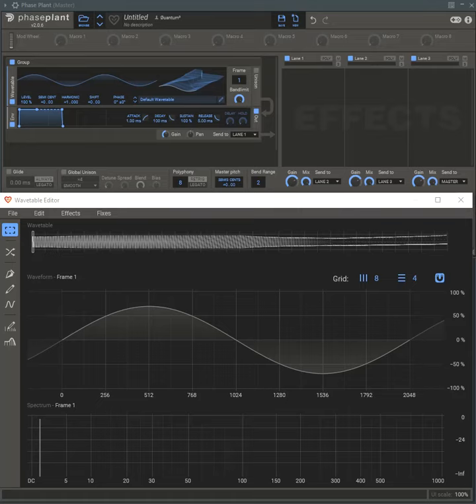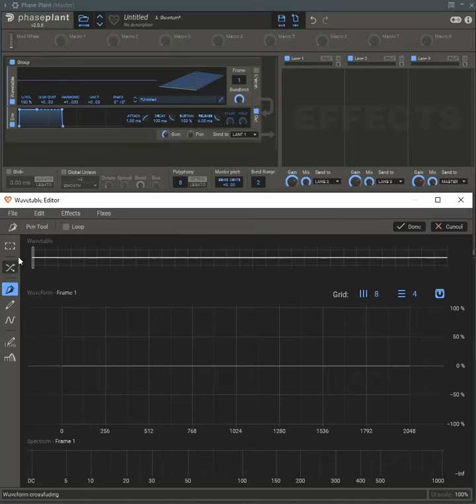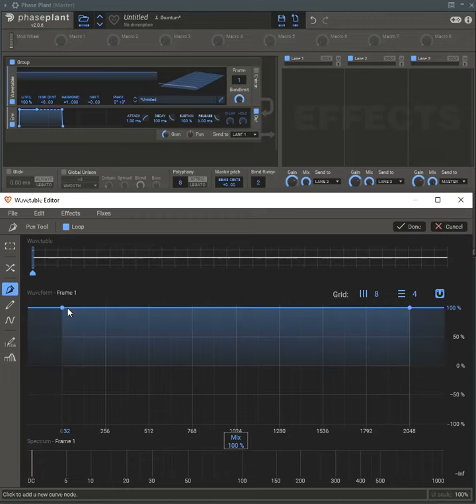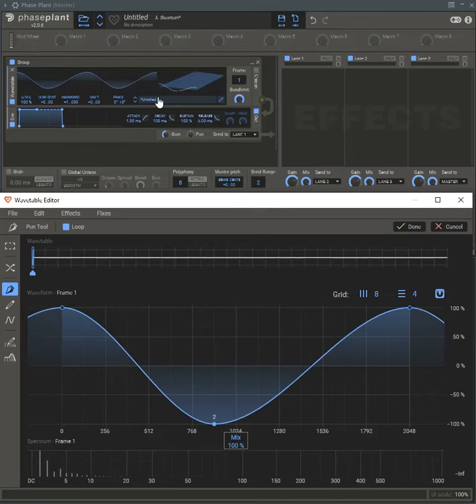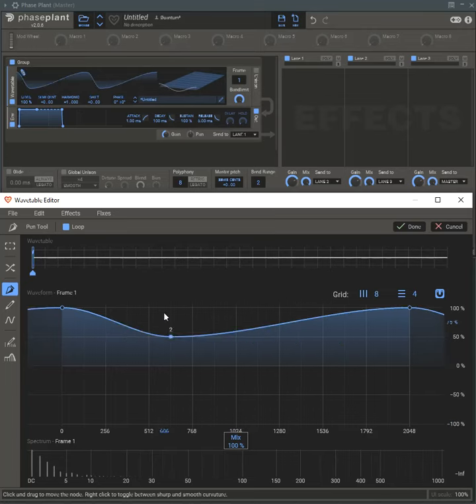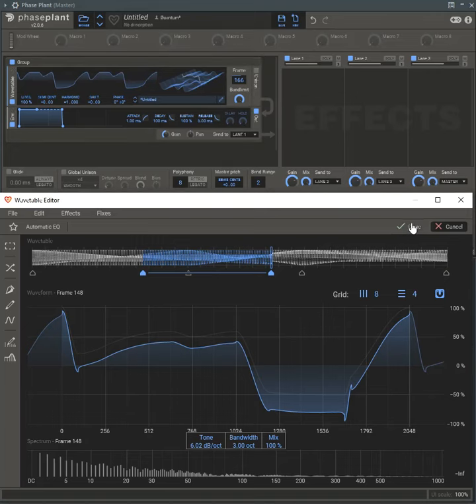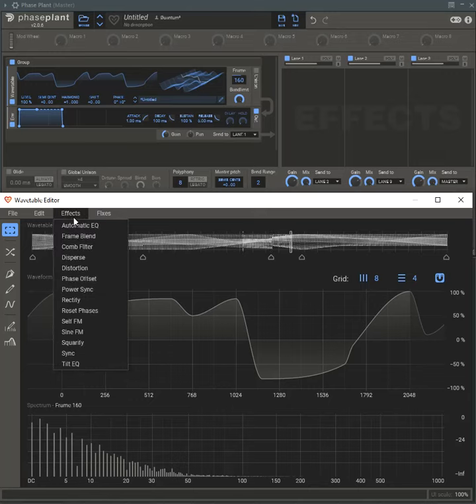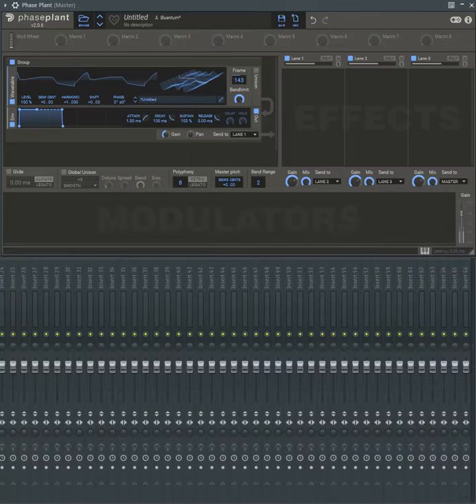SIMPLE PHASE PLANT 2 WAVE TABLE EDITOR TUTORIAL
In this tutorial I'm trying to show how to use the Wave Table Editor from Kilohearts with the little knowledge I have about it, but that it is useful if're a bit confused with such amazing editor, (as I'm also confused too). So I hope this helps as an starting point in order to start doing things and understanding what's going on the WT Editor.